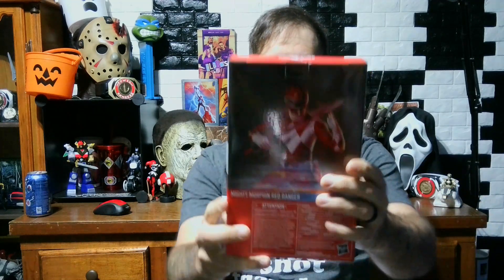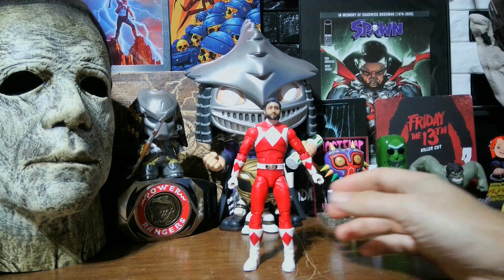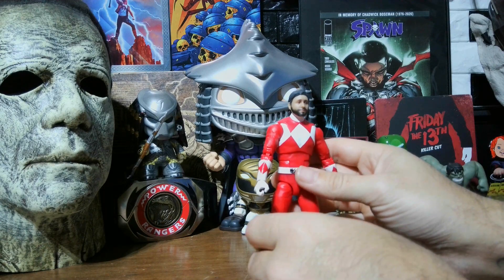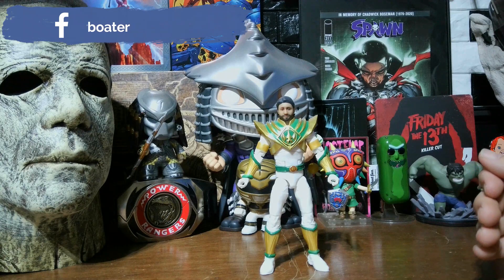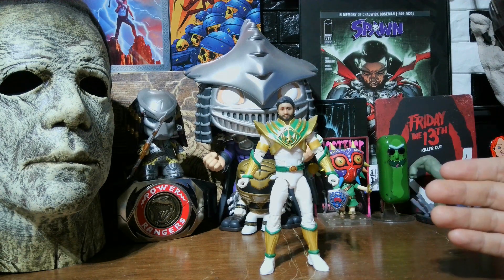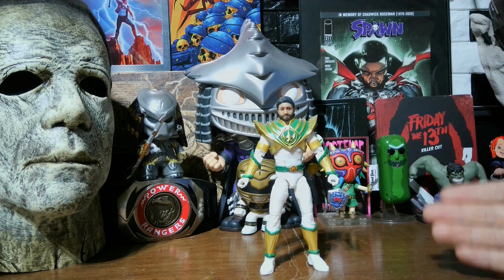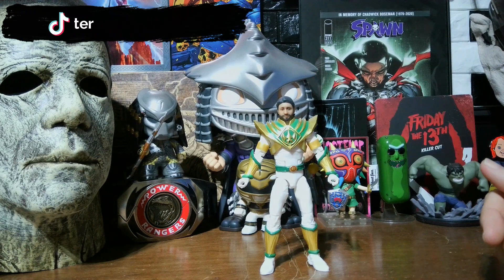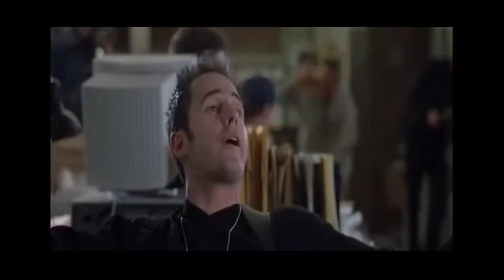Hasbro Selfie Series Review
Today we will be reviewing my Selfie Series Figure by Hasbro.